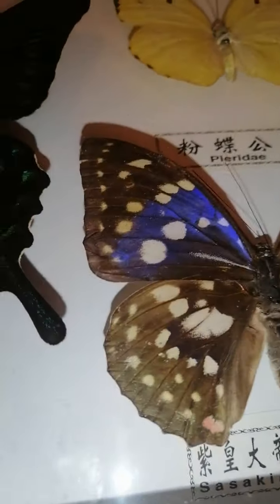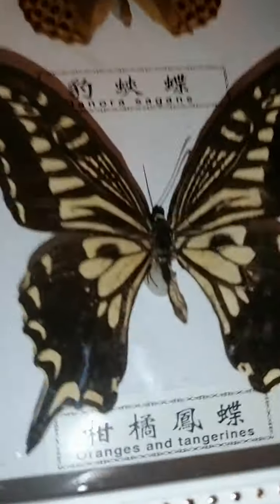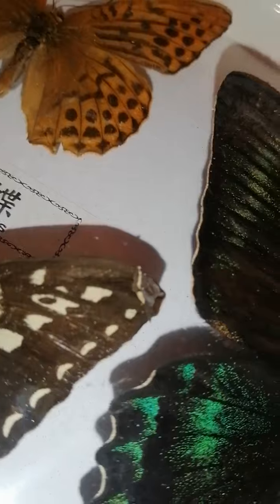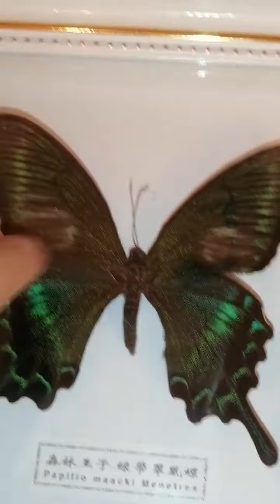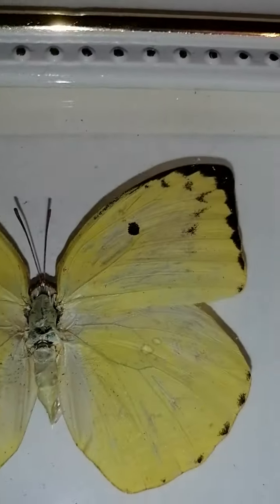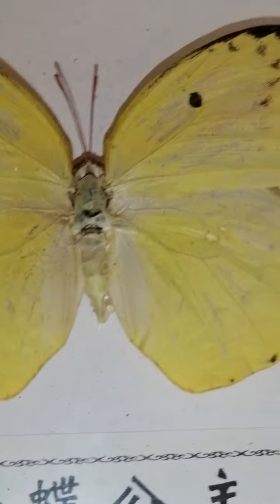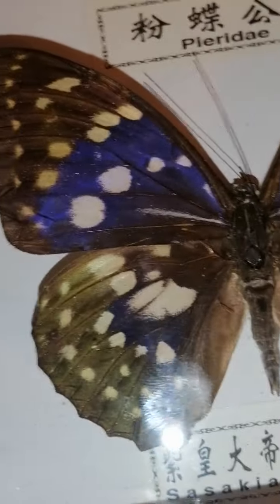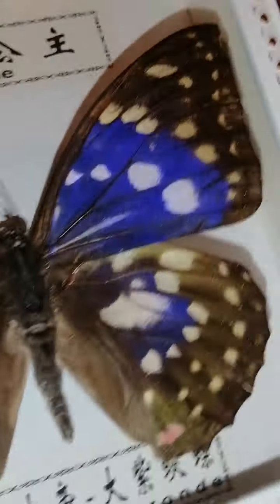My new rare butterflys😁😁😲😲😯😃